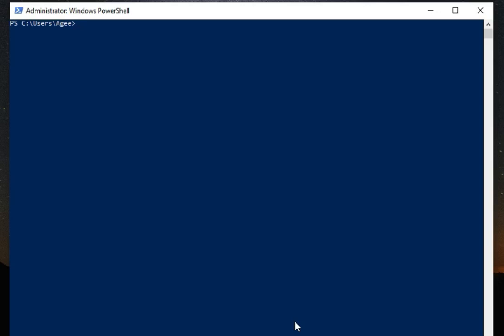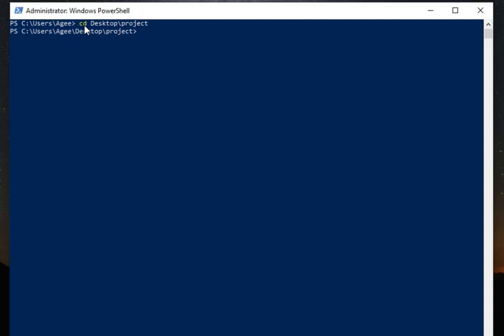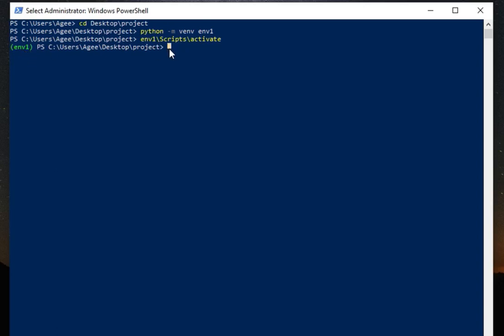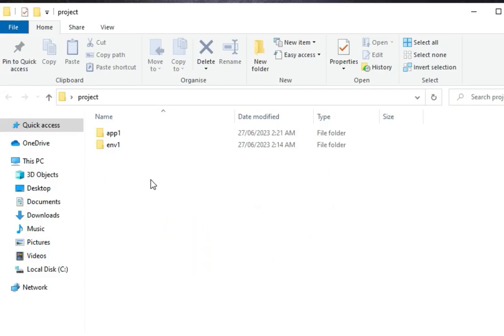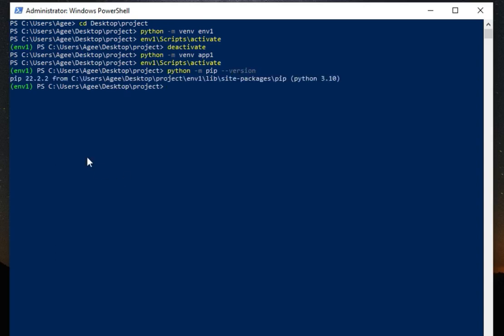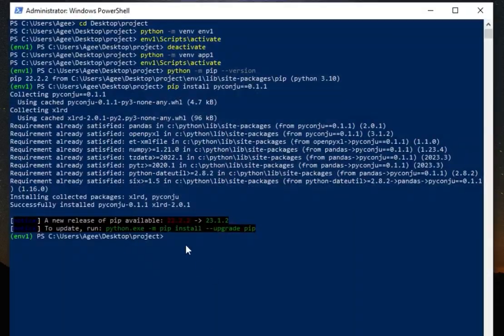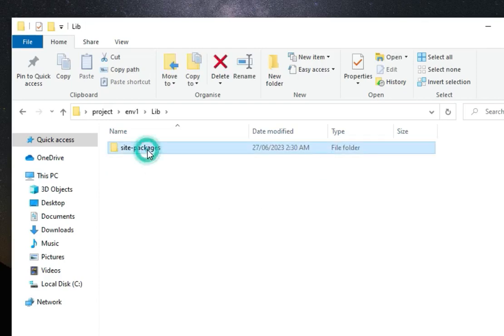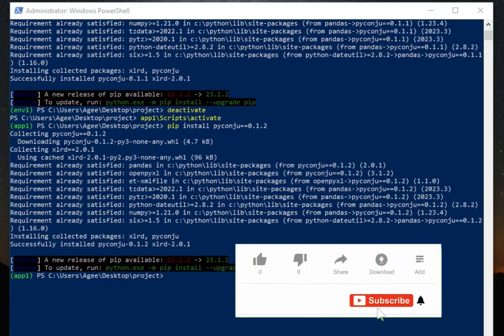How To Create Python Virtual Environment: Easy Set Up Steps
It is a good practice to use virtual environments as a developer. At times you maybe working on different projects that requires specified versions of a given package; say project A requires package==0.1.1 while project B requires package==0.1.2.
This is where python virtual environments comes in handy, as you can create as many of those as you need and install the various dependencies appropriately.

Requirements:
- Python 3
- CLI or Terminal